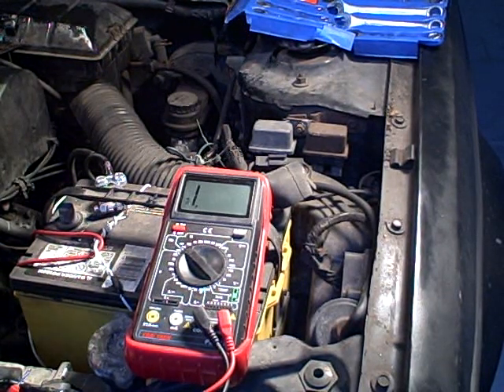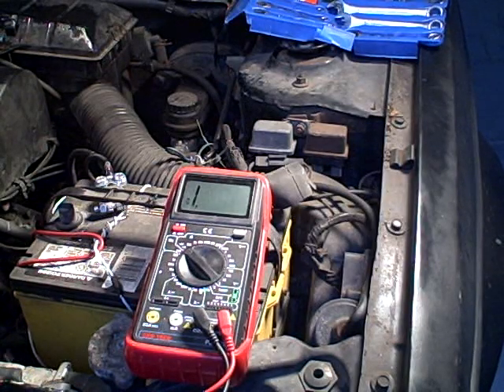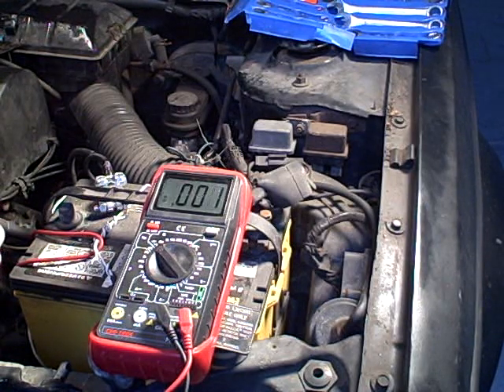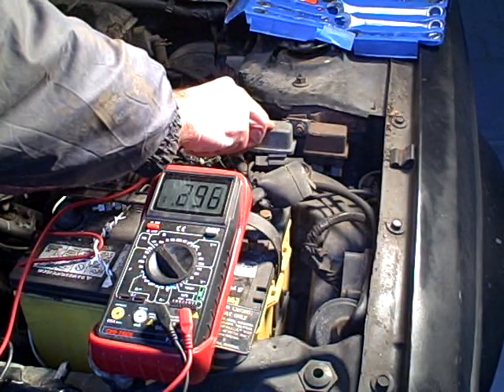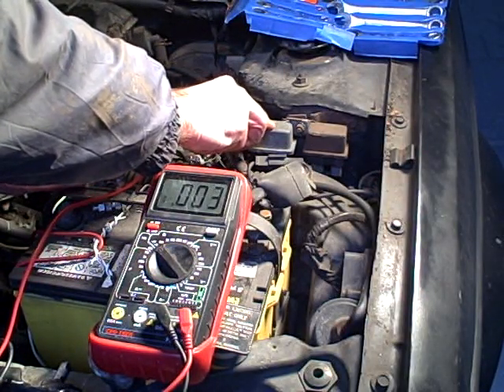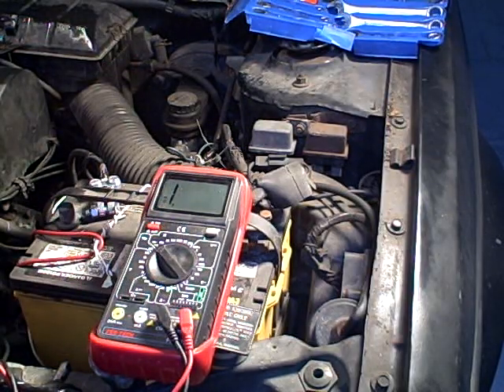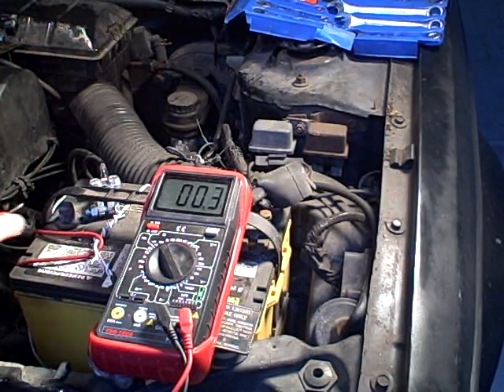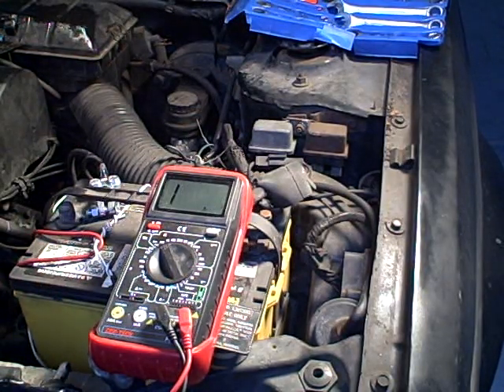Checking Car Wiring Circuits For Continuity with a MultiMeter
It easy to check for broken wires in your car, and even to find break, if you're equipped with a multimeter and the wiring diagrams. If you don't have a audible continuity test, you can use the lowest Ohms scale and look for resistance below one Ohm.